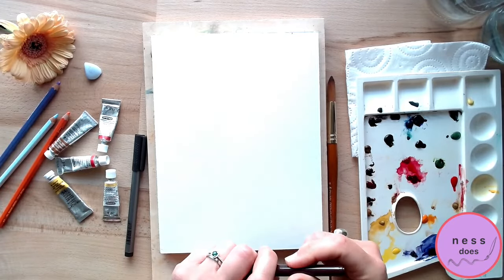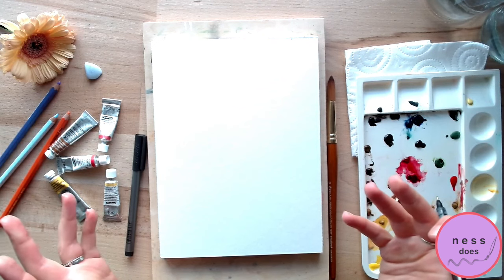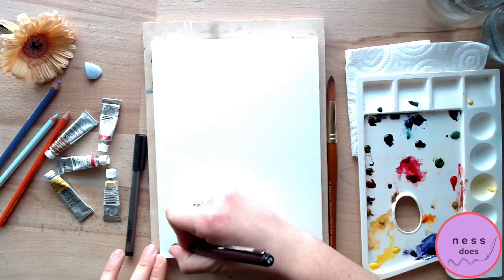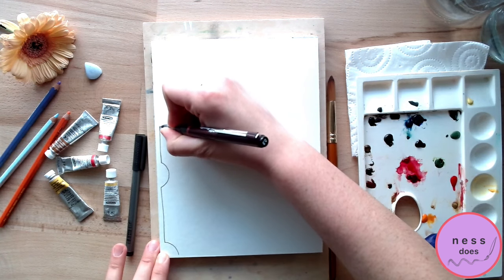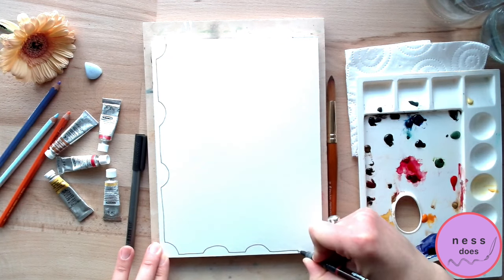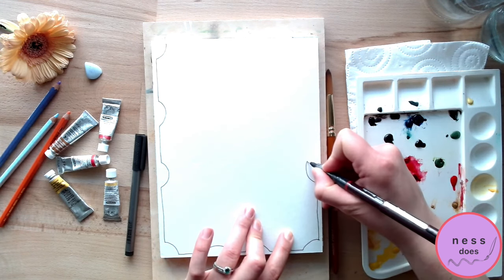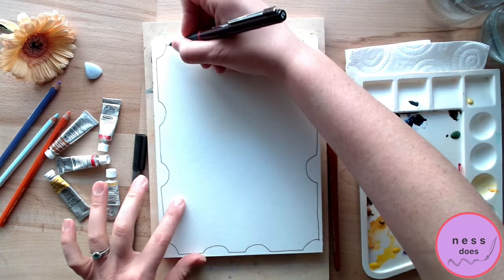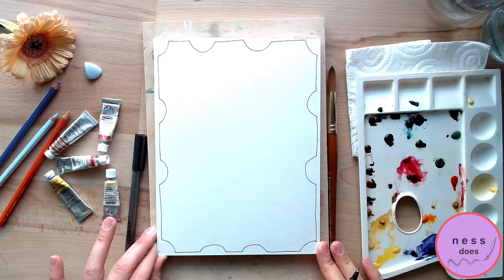"Ugly Art" Drawing & Watercolour Painting Workshop with me! Online tutorial :) Let's make some Art!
Hello! It's that time again... we have a lovely little drawing today, so grab your pens and paper and let's get going!

I'm using a fineliner pen, watercolour paper, and watercolour paints. You can use anything you have at home!

As always, I love to see your creations, so send a pic my way over on instagram:

Let me know what you think and if there are any themes you want me to cover, I love hearing from you!